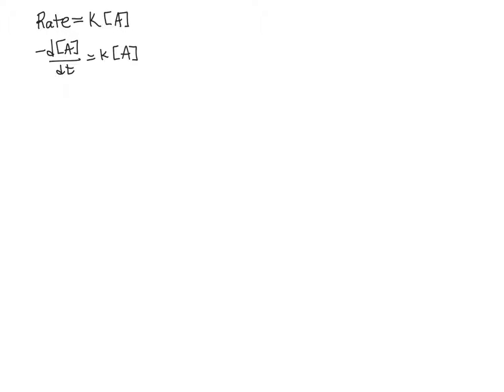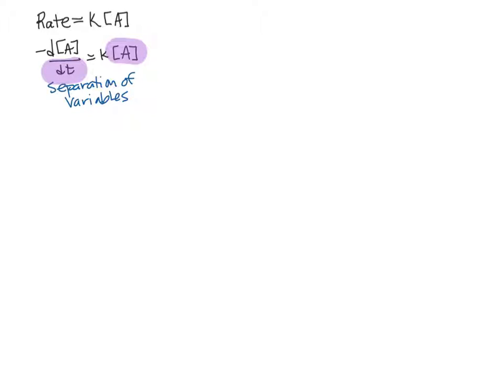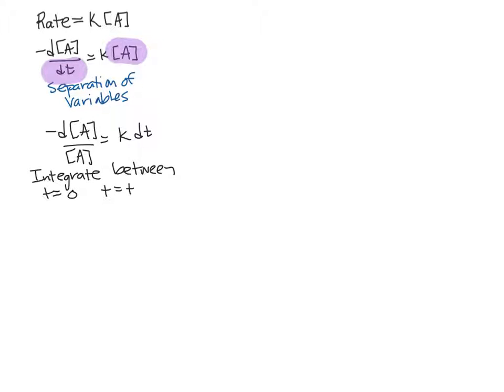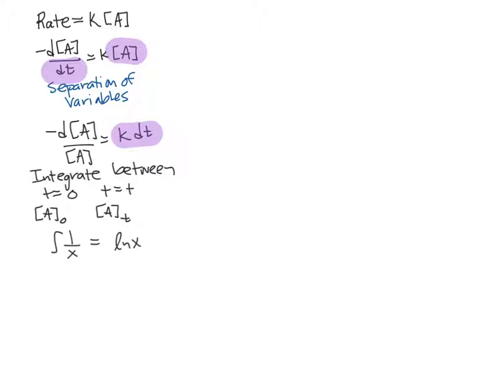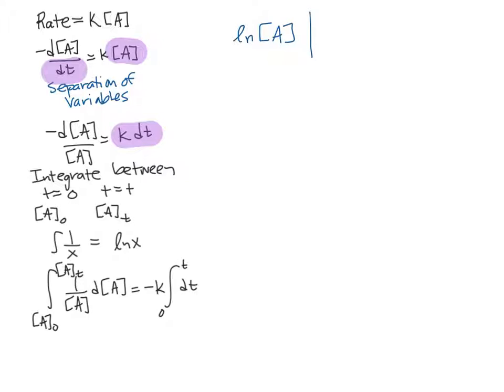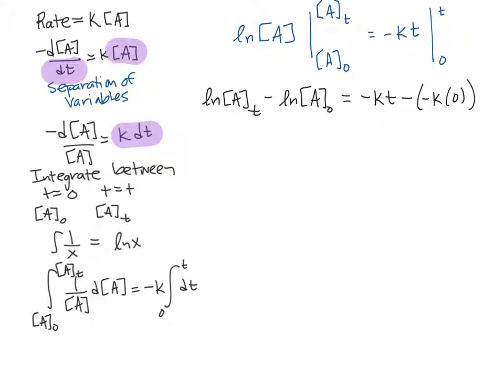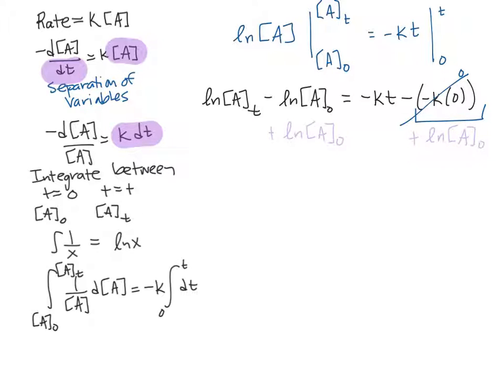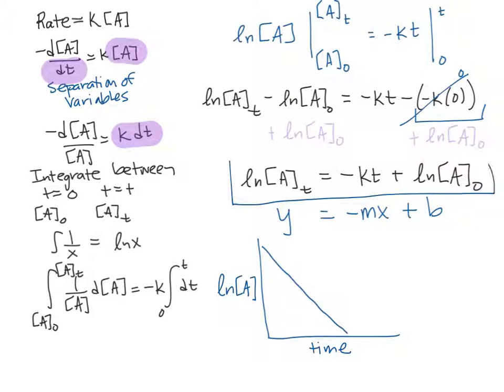1st Order Integrated Rate Law Derivation